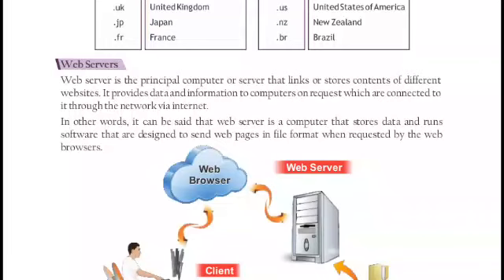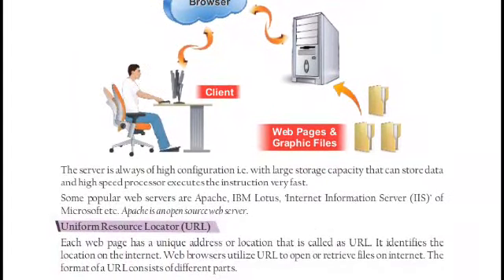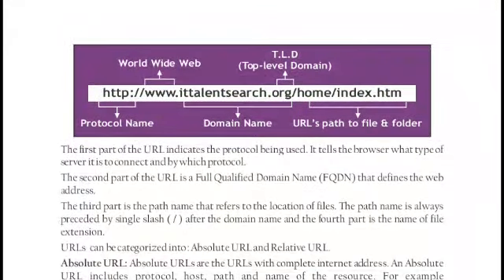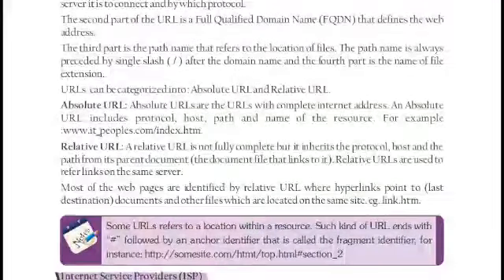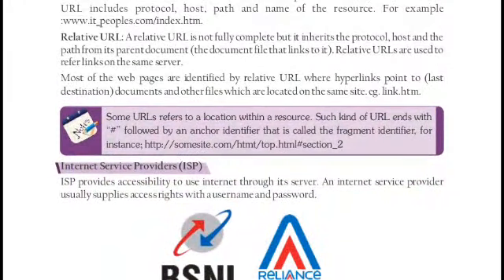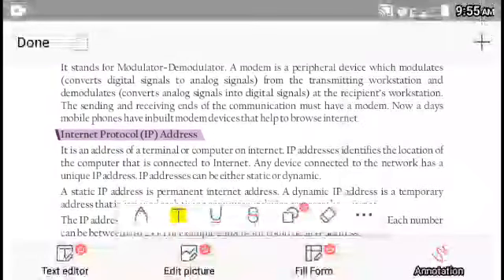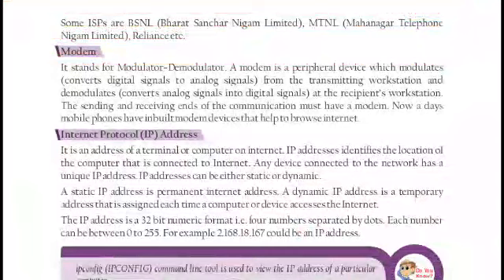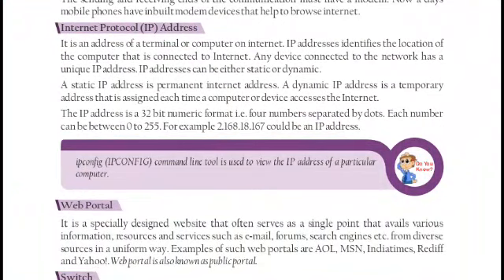Class 8 Computer Chapter-1 NETWORK Part-6